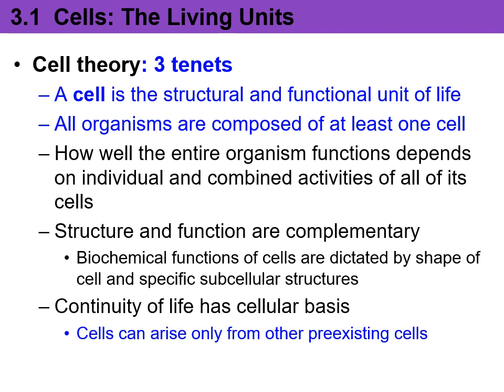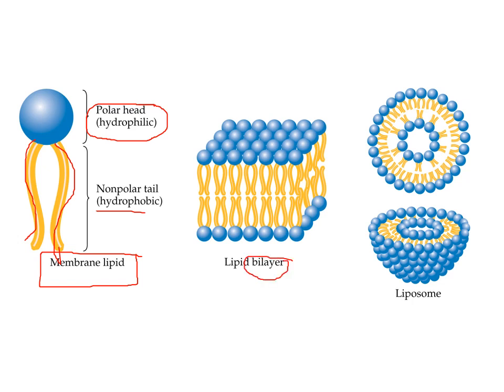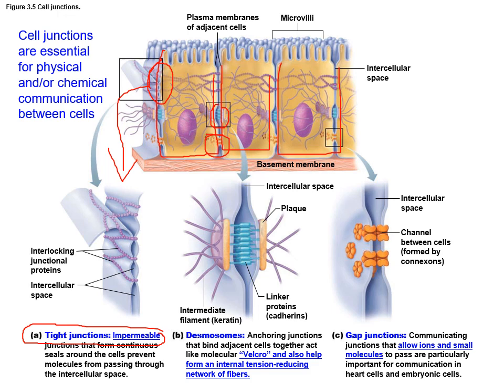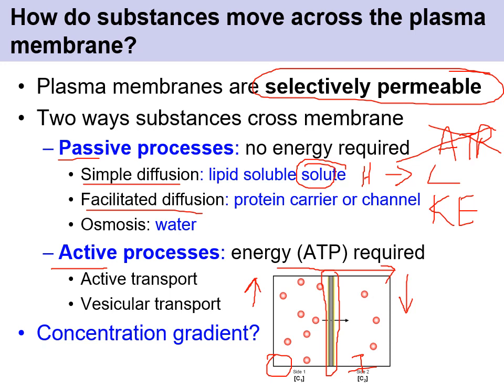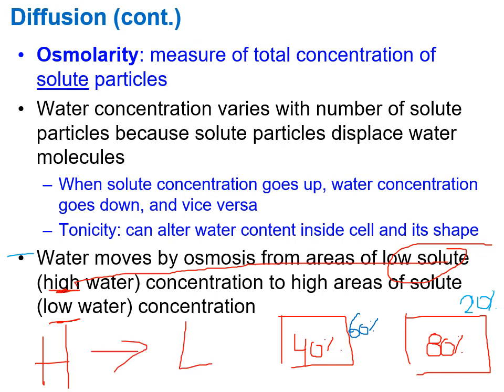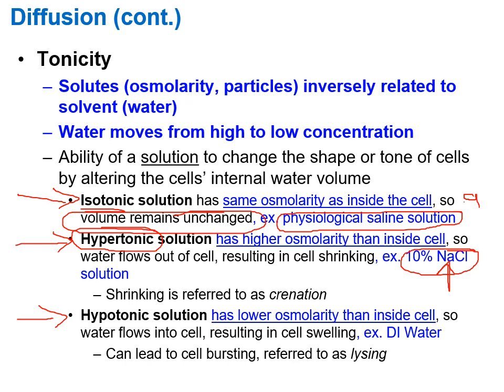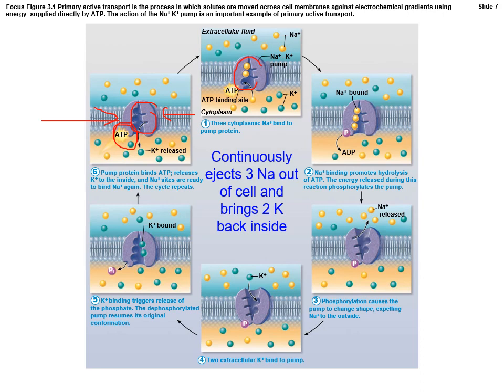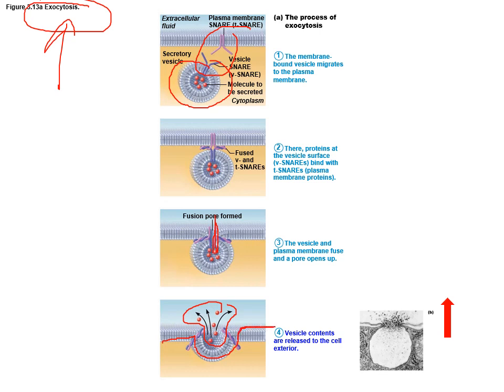(FAU BSC 2085) Chapter 3 Cells Part 1